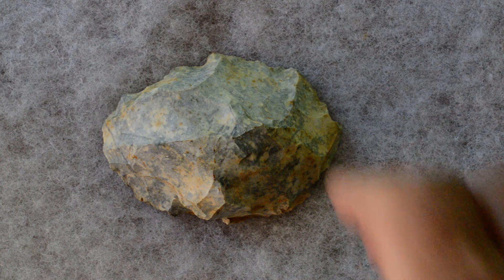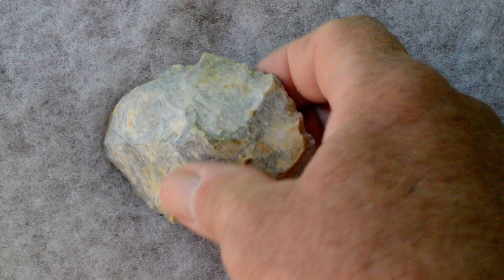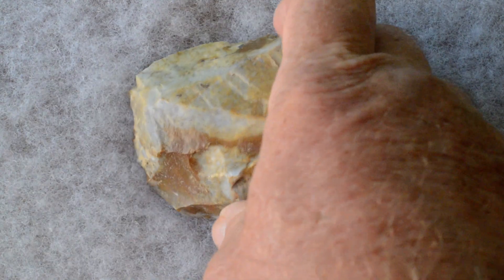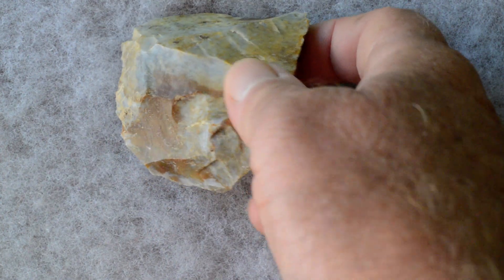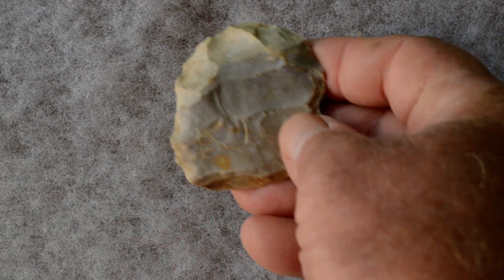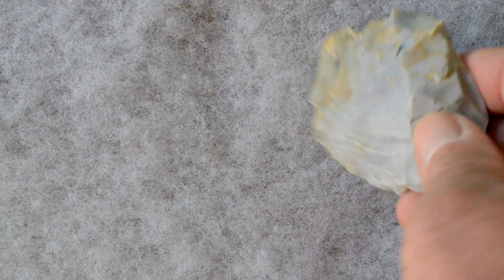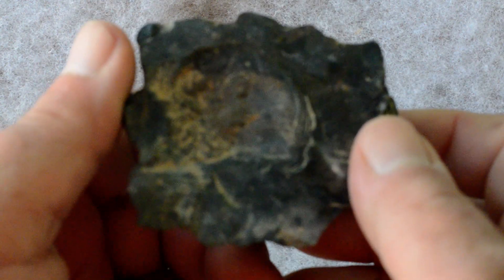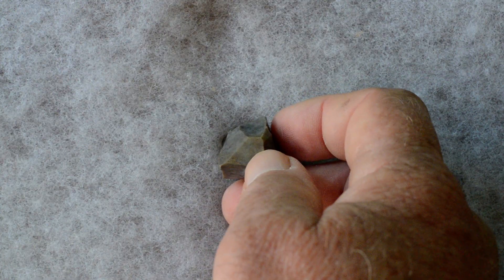Needle Site Artifacts More Cores Ohio Paleo Archaeology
In April 2021 a longtime pasture was plowed ,exposing a flint outcrop and several concentrations of prehistoric artifacts,Some of these areas consist of cores,uniface blades and bifaces with endthinning and overshot flaking,traits commonly considered paleo..
ohiofinds1@gmail,com